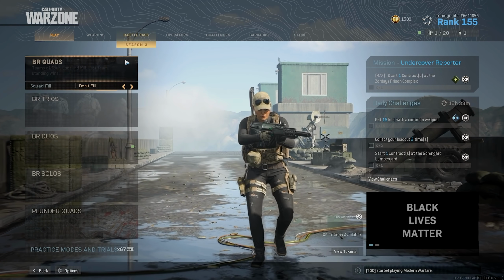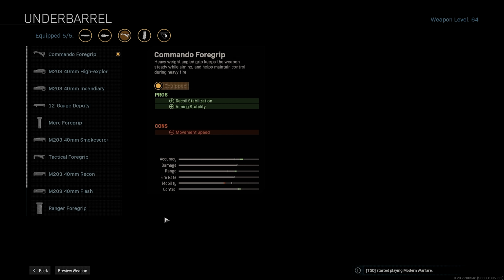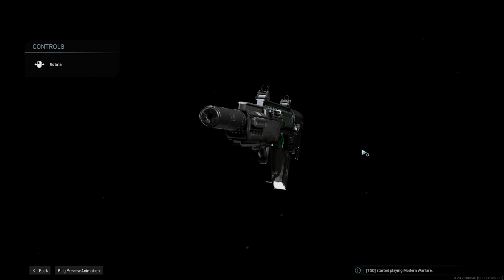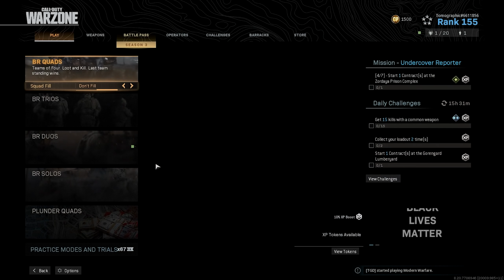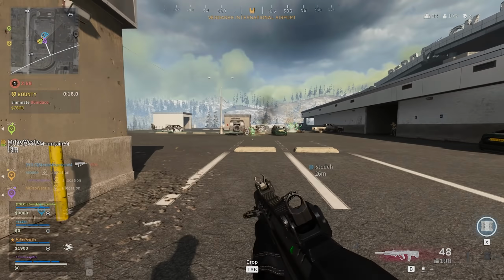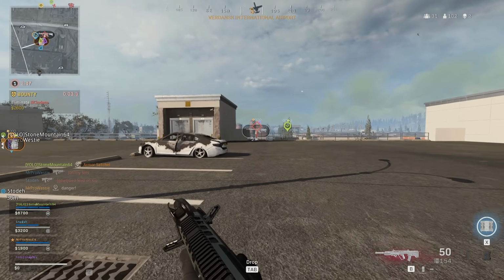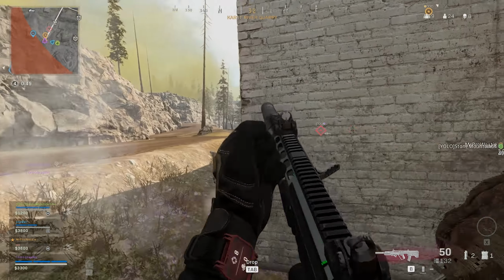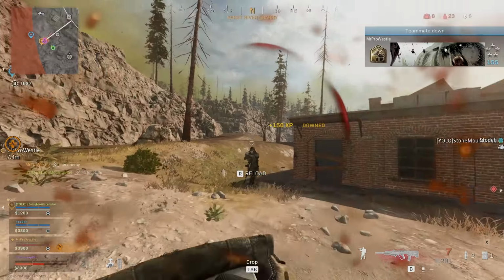Max Damage RAM-7 Class Setup in WARZONE!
The new max damage RAM-7 class setup in Call of Duty Warzone! This is definitely one of my favourite assault rifles to use in Warzone and this build can be extremely powerful in the right hands!

Looking for a YouTube partnership? Join Union for Gamers!

▶ The Max Damage RAM-7 Class Setup in WARZONE!